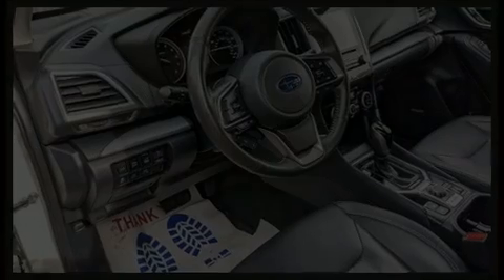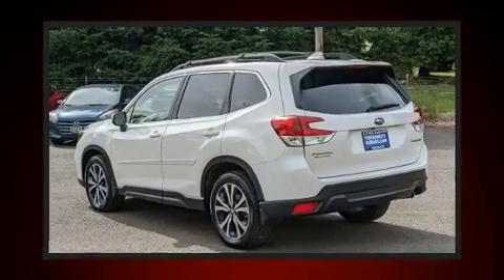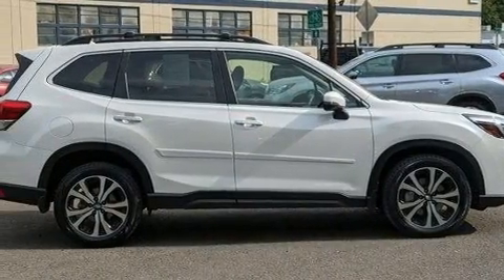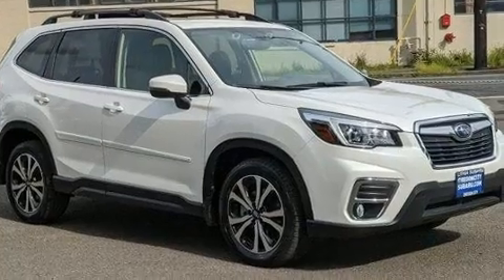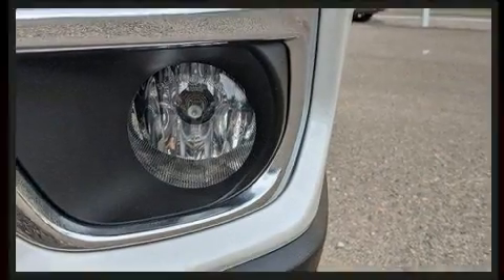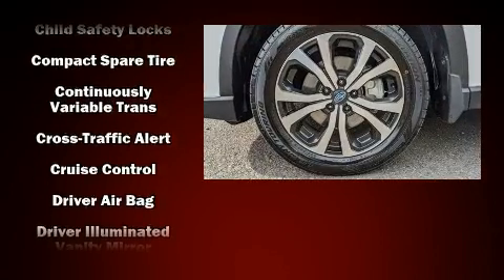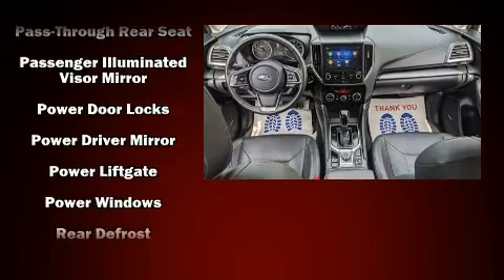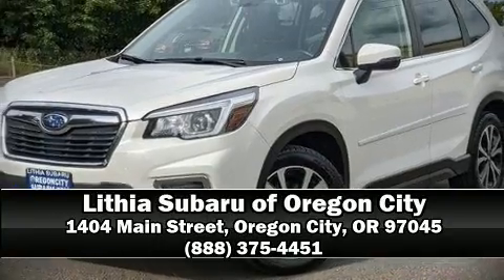2019 Subaru Forester 2.5i Limited in Oregon City, OR 97045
Experience driving perfection in the 2019 Subaru Forester. With just over 40,000 miles on the odometer, this 4 door sport utility vehicle prioritizes comfort, safety and convenience. Smooth gearshifts are achieved thanks to the 2.5 liter 4 cylinder engine, and for added security, dynamic Stability Control supplements the drivetrain. Subaru infused the interior with top shelf amenities, such as: a rear window wiper, 1-touch window functionality, heated seats, fully automatic headlights, tilt and telescoping steering wheel, lane departure warning, and the power moon roof opens up the cabin to the natural environment. Features such as automatic climate control and leather upholstery prove that economical transportation does not need to be sparsely equipped. With side curtain airbags supplementing the rest of the safety network, you can be assured that you and your passengers will experience top-tier protection. It also arrives with a Carfax history report, providing you peace of mind with detailed information. We pride ourselves in the quality that we offer on all of our vehicles. Please don't hesitate to give us a call.